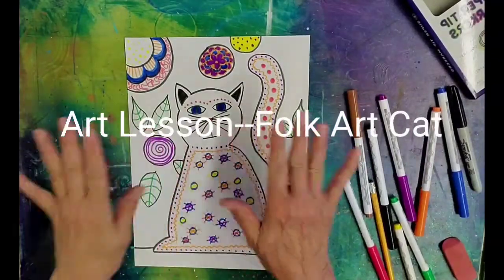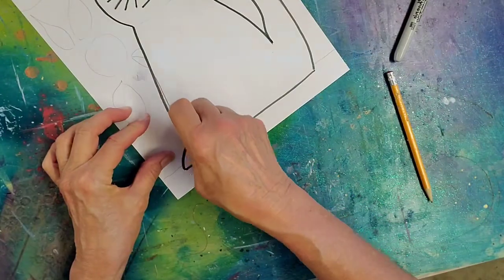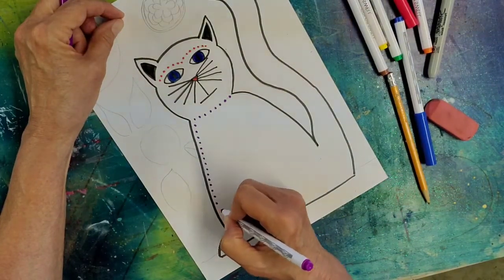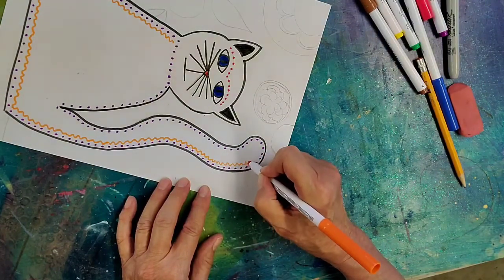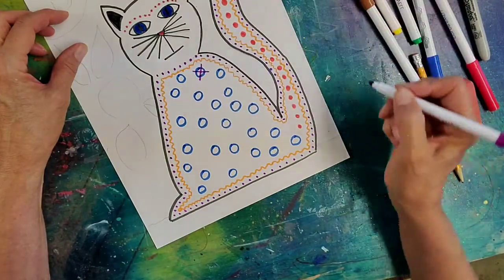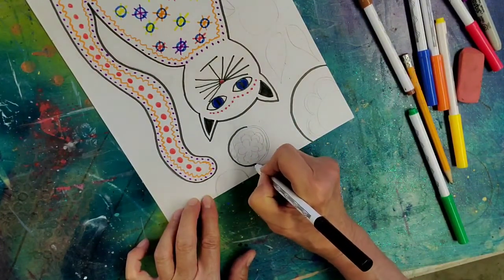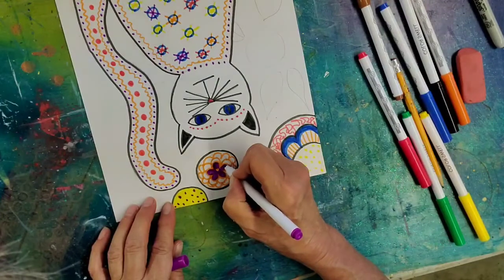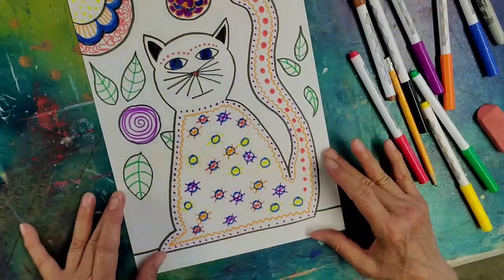Art Lesson--Folk Art Cat